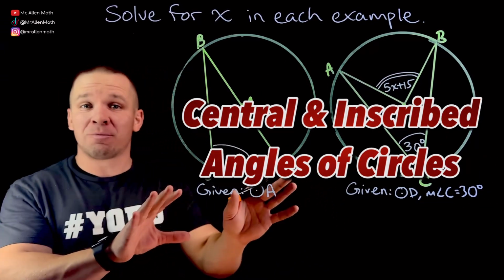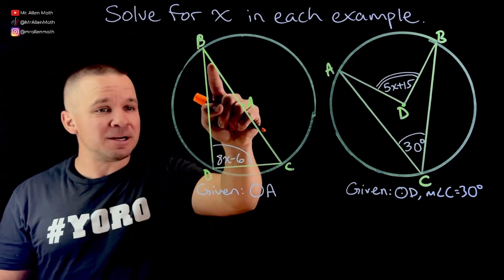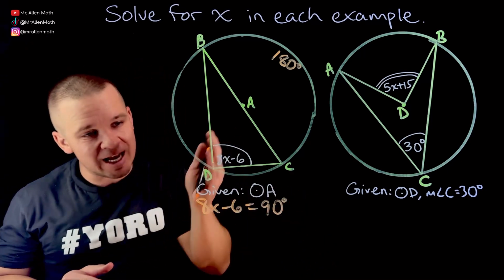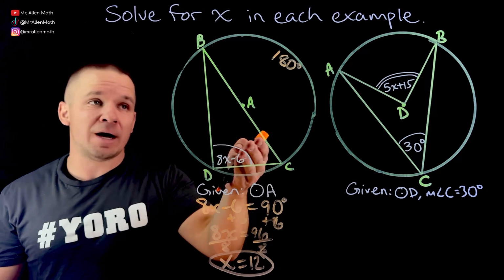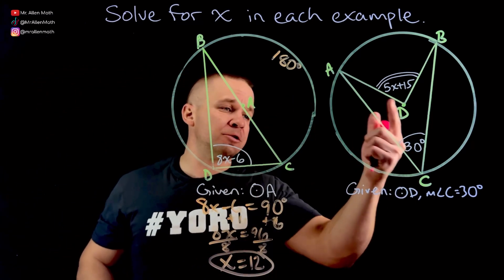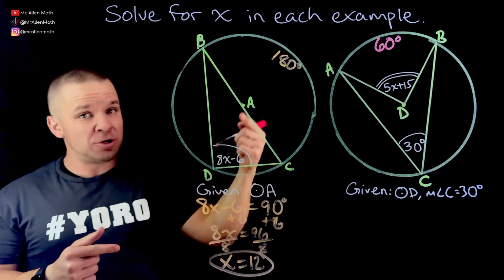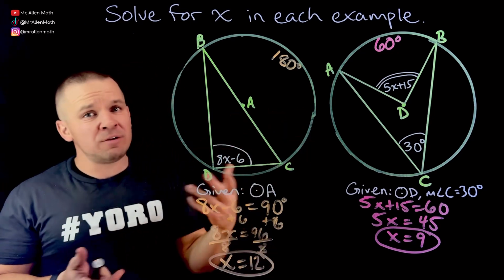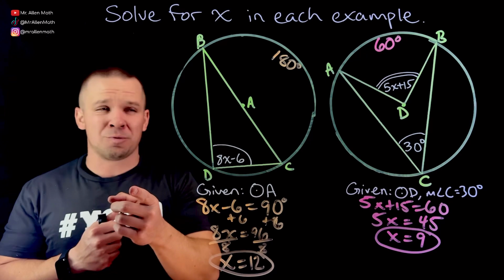Setting Up and Solving Algebraic Equations with Central and Inscribed (On) Angles